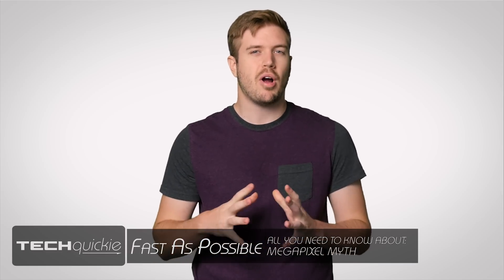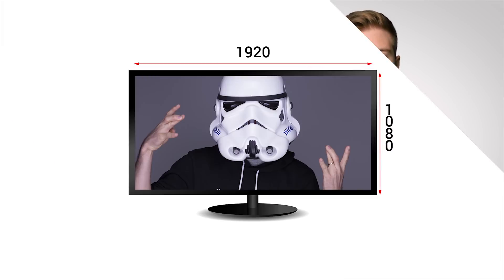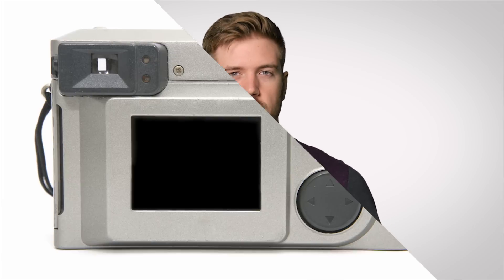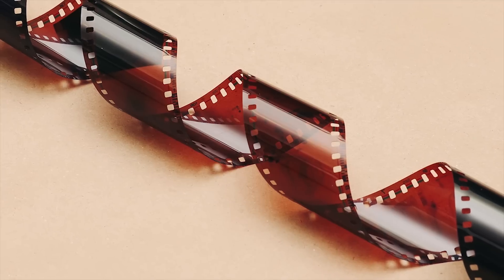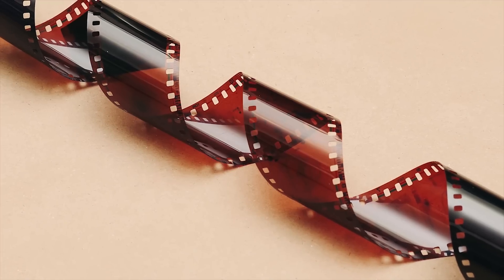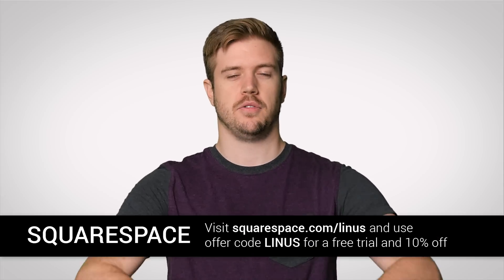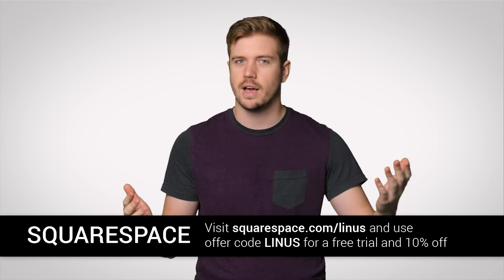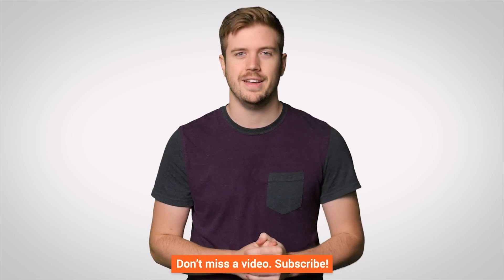The Megapixel Myth As Fast As Possible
Chances are you'll see a lot of emphasis placed on megapixel count if you're buying a new digital camera, but are there more important things to consider?